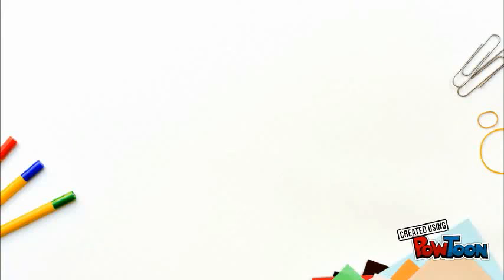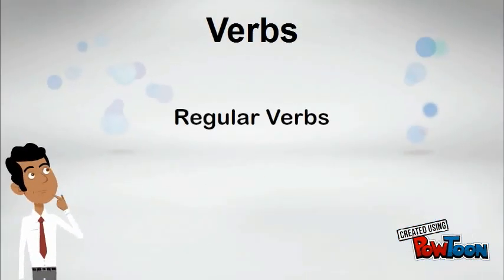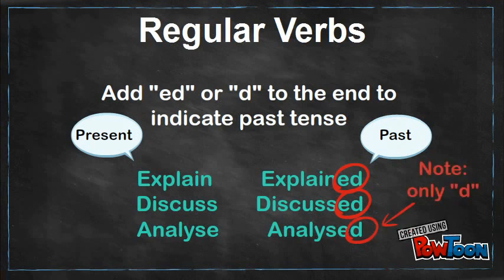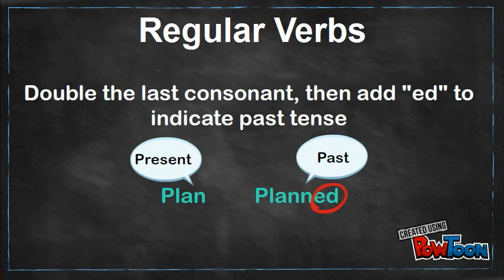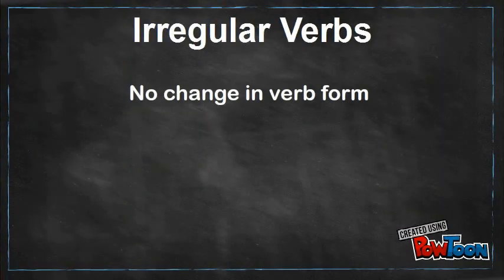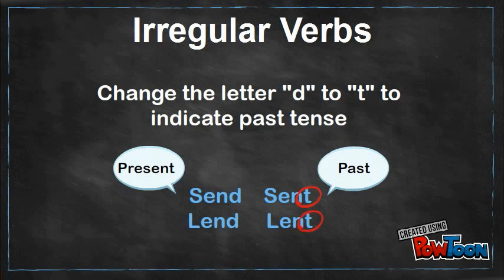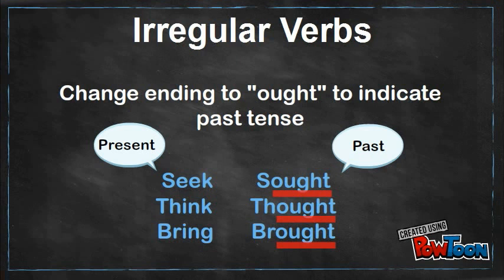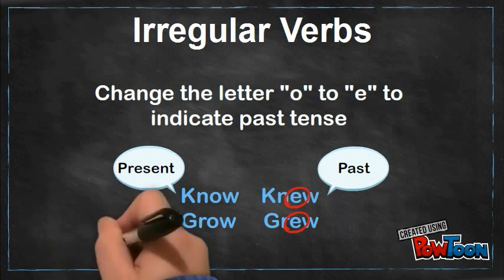Verb forms in academic English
This video describes various verb forms in English, specifically in relation to the past simple tense.